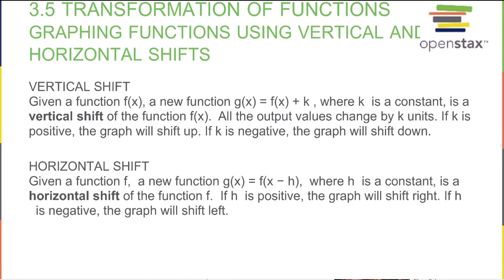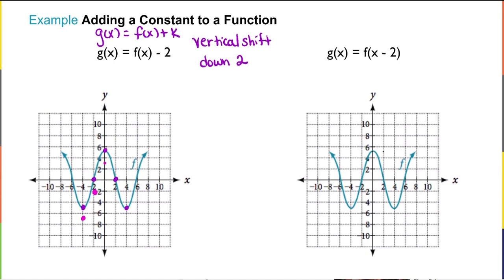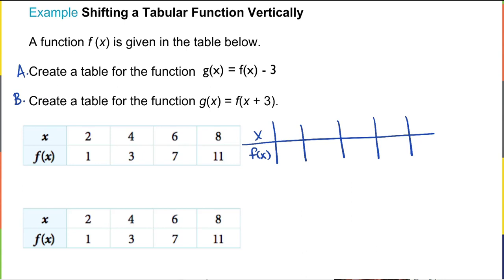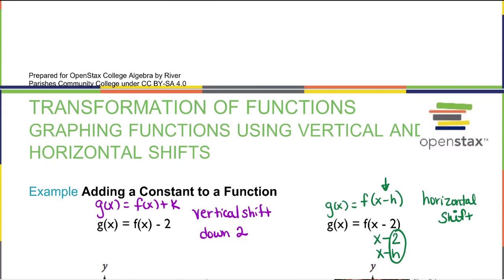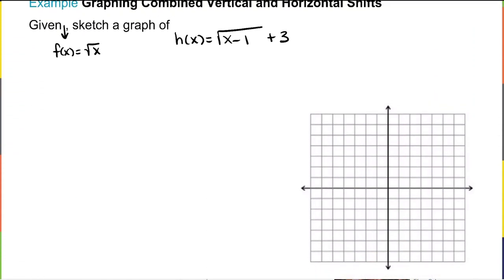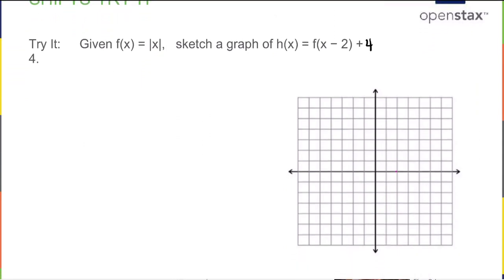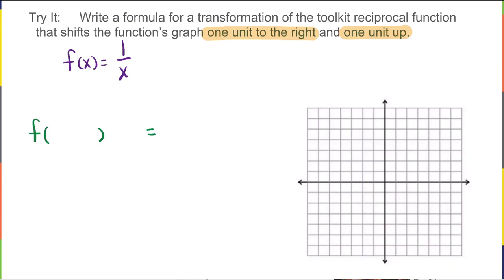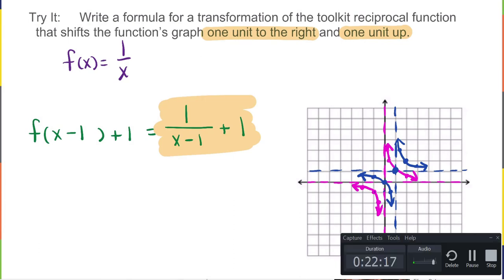Section 3.5: Transformation of Functions Part 1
Horizontal and Vertical Shifts